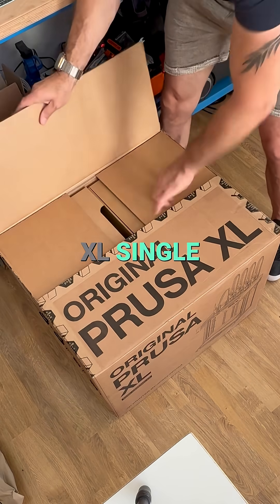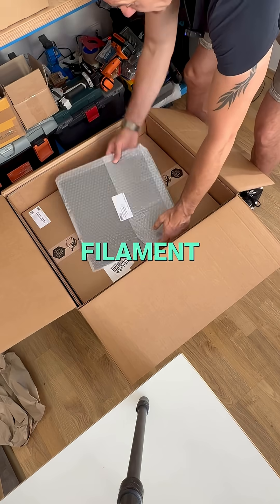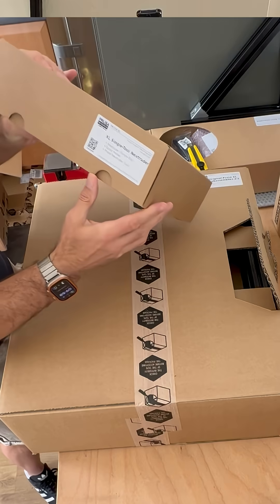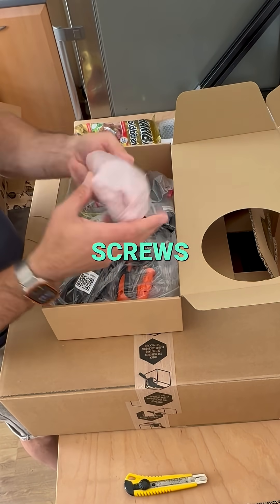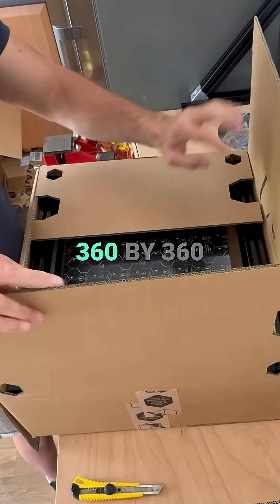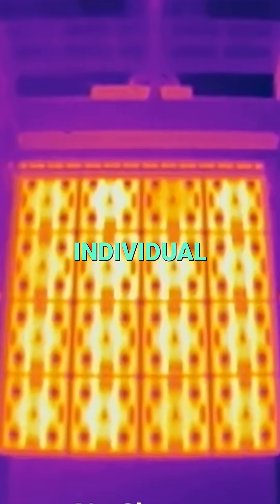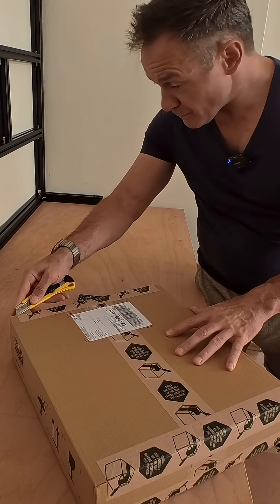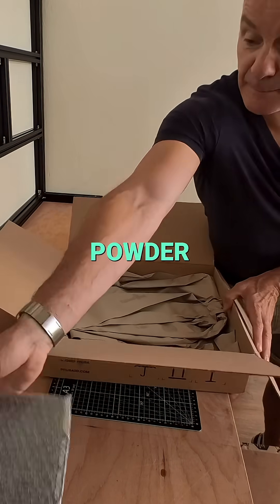Prusa XL Unboxing: First Look at the New 3D Printer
Today we unbox the Prusa XL single head 3D printer kit, noting its hefty weight and multiple components, including a head bed with individually heated zones.